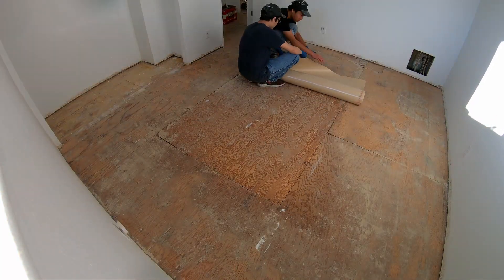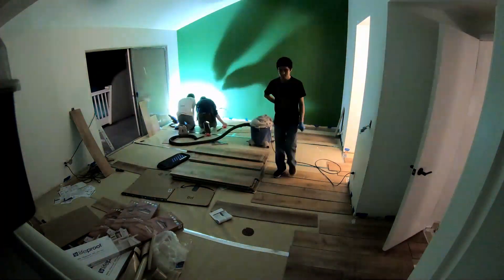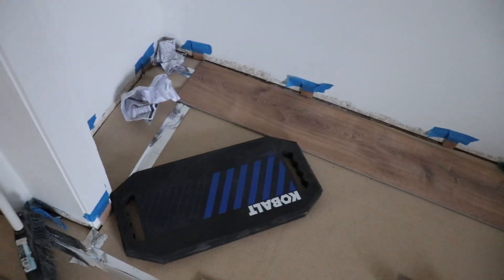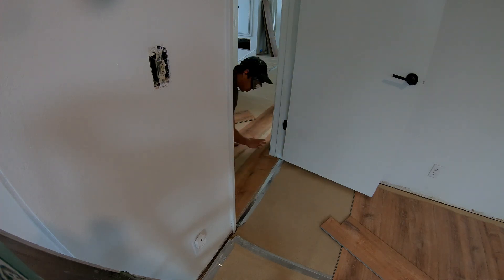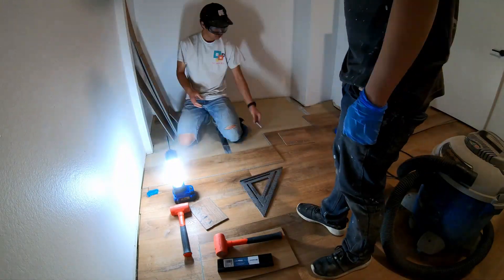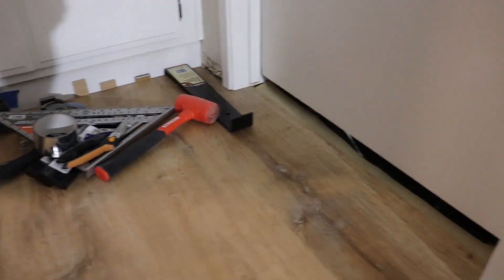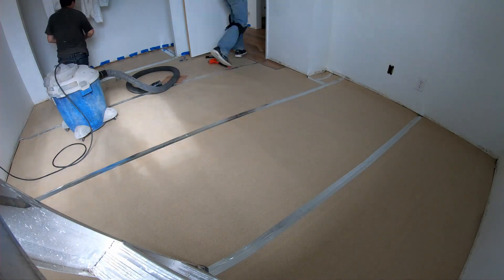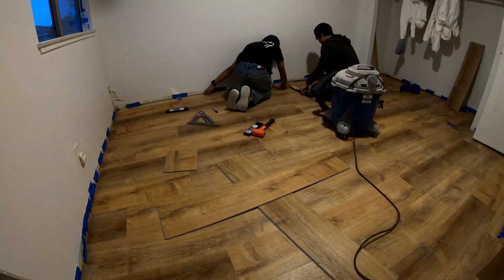Installing Lifeproof Vinyl Plank Flooring | Millennial Renos Episode 13